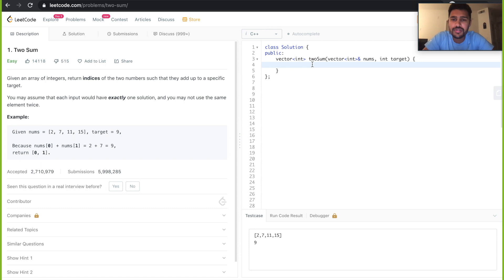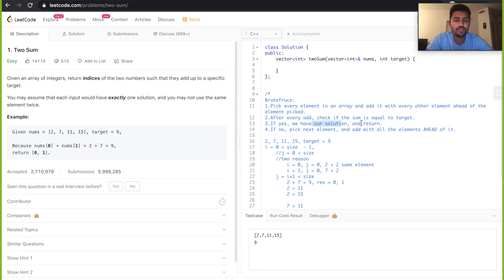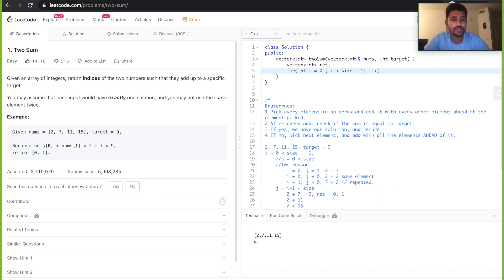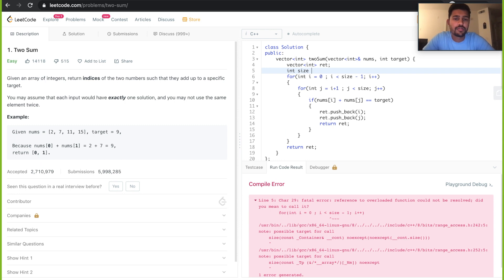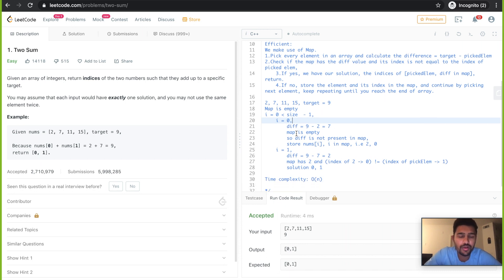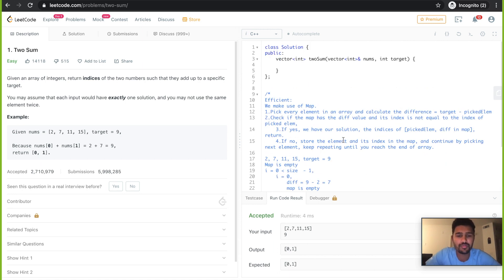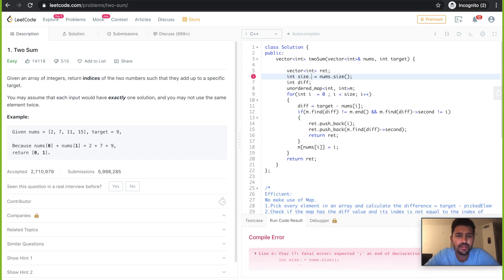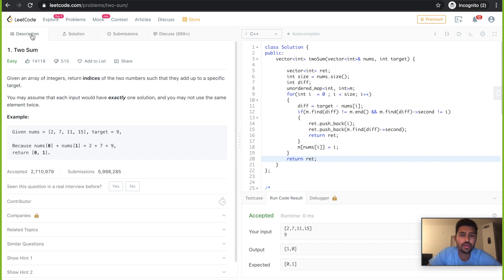LeetCode Two Sum | C++ | KeepLearningEveryday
Two Sum - LeetCode solutions.

This video contains the solution for the problem TwoSum in two ways. This is one of common questions asked in Telephonic Interview round of Microsoft
1. Bruteforce, Time complexity O(n^2)
2. Efficient, Time complexity O(n)